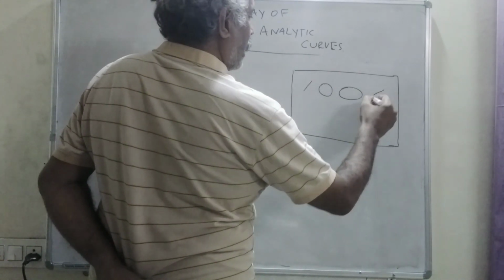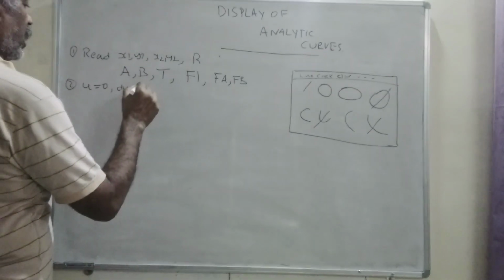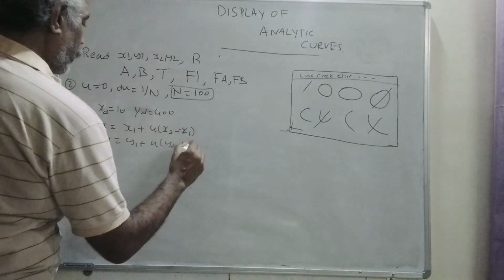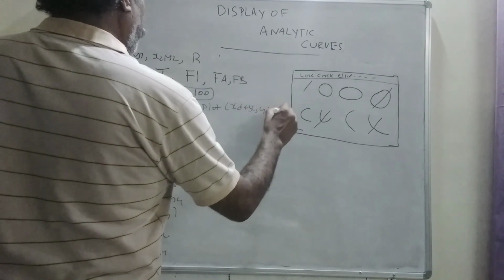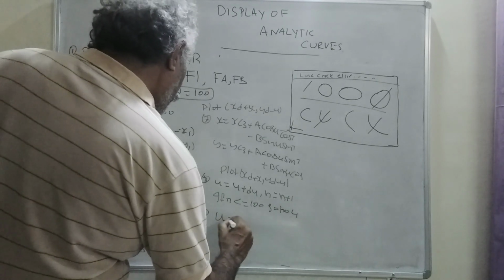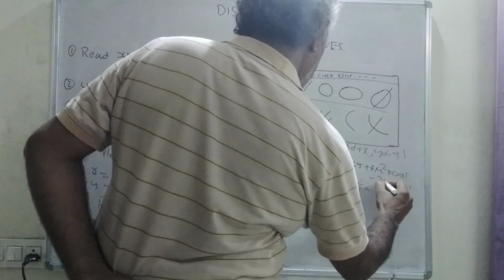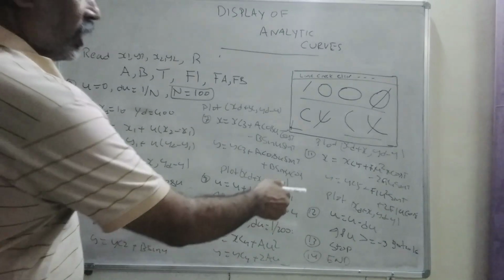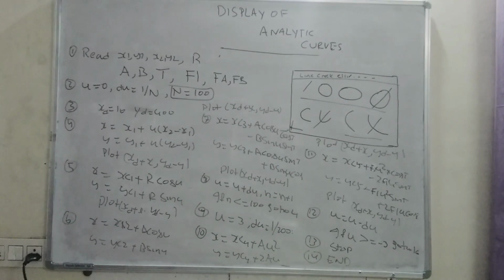Menu driven analytic curves